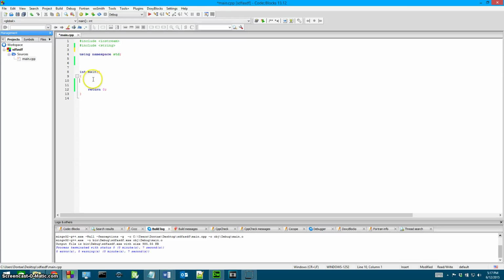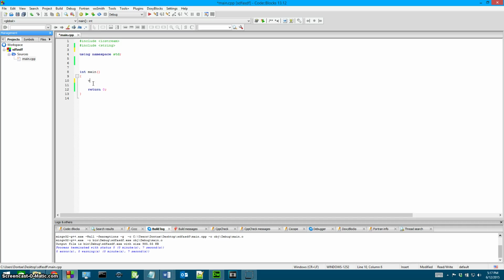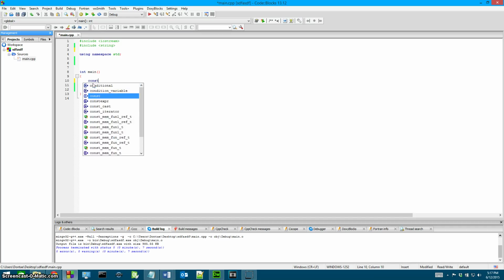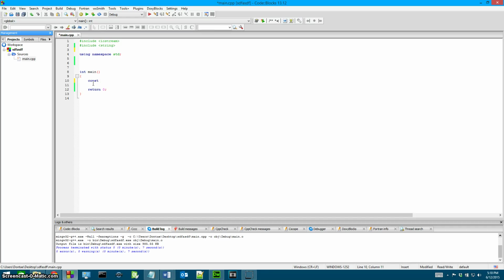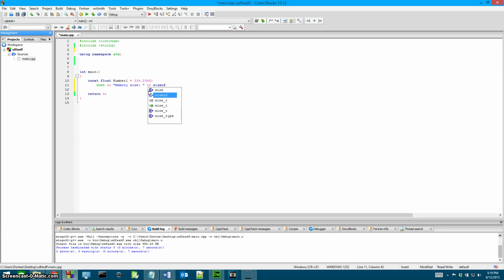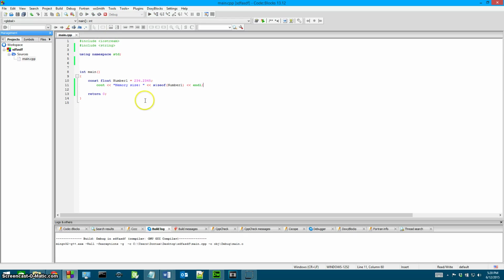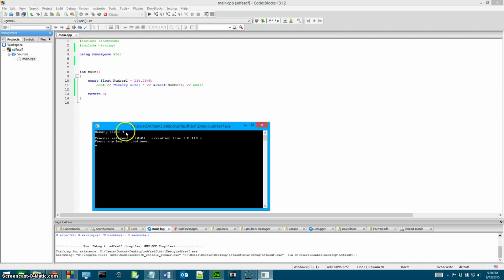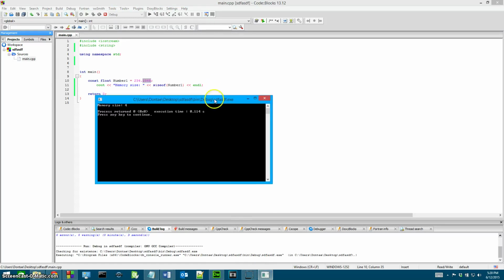C++ Tutorials | Constant Variables & The Size-of Command